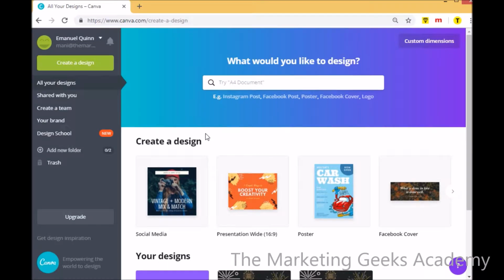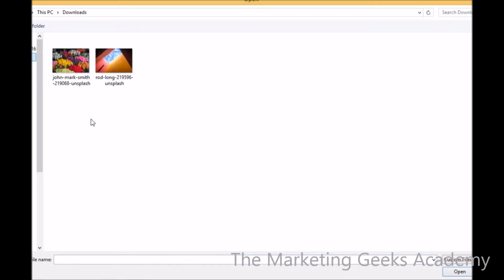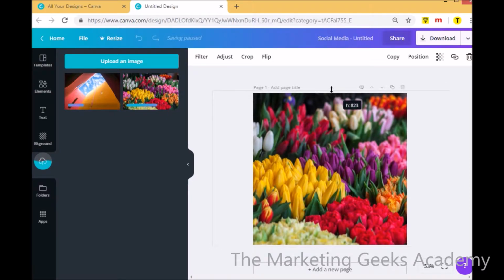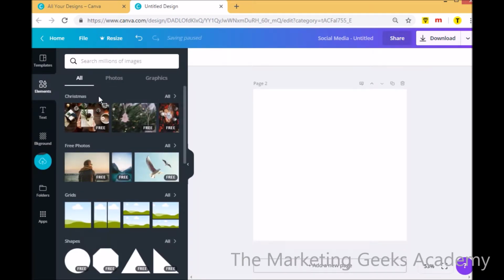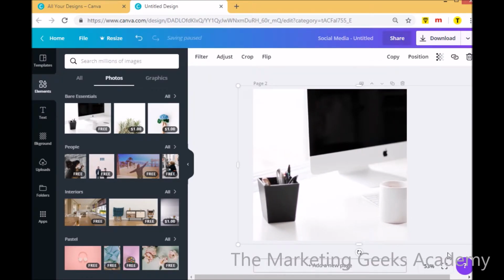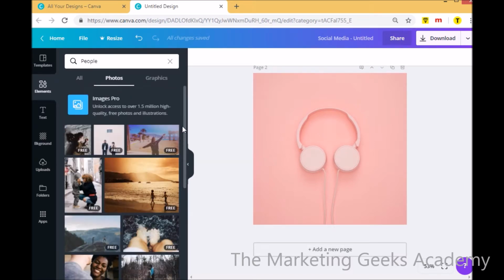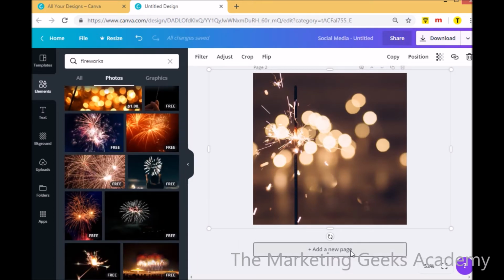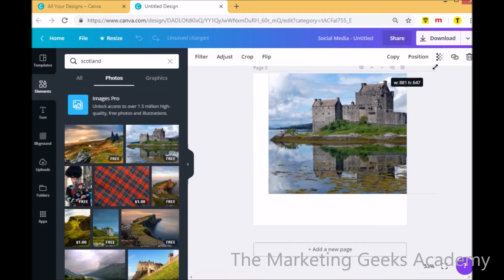Beautiful Images As Backgrounds On Canva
This video is part of The Marketing Geeks Academy.